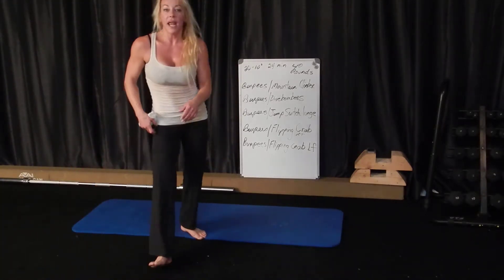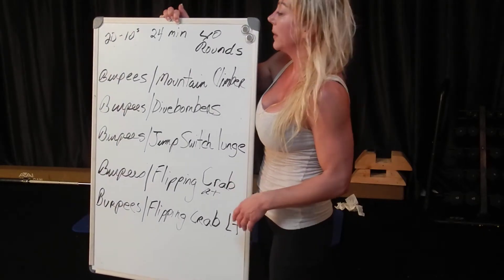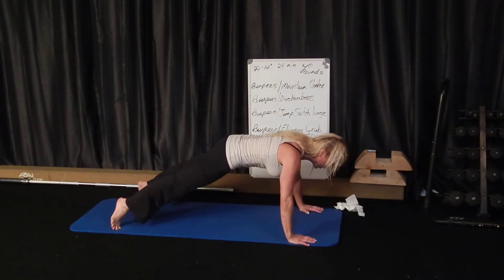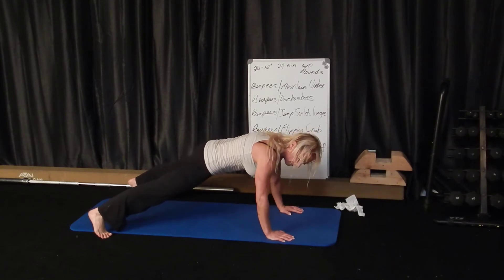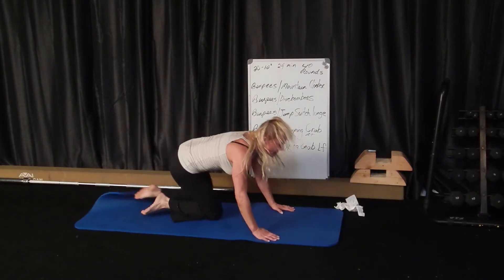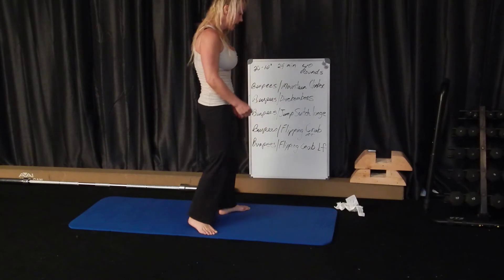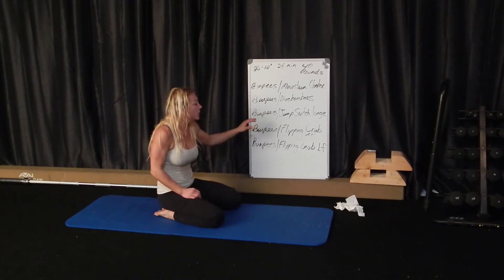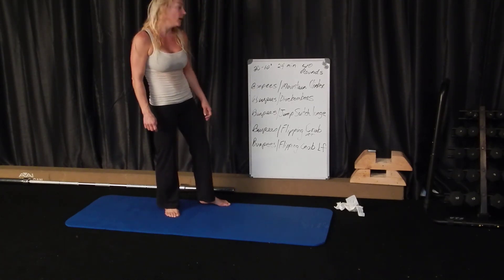Tabata Burpees, and More!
5 couplets, each repeated 4x before moving on to next couplet. 20 sec work, 10 sec rest.